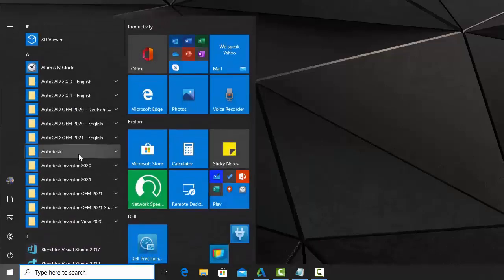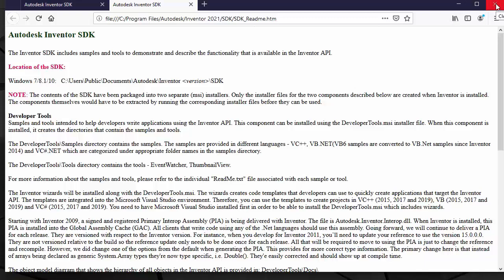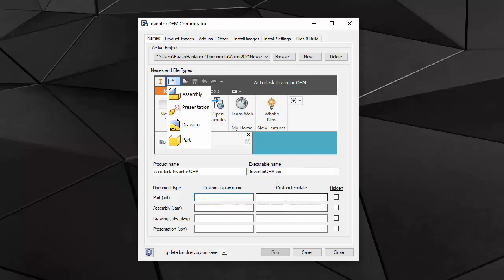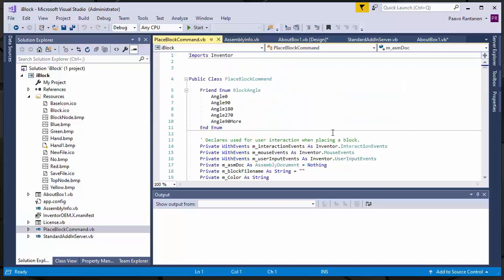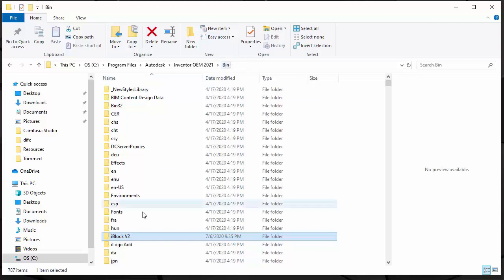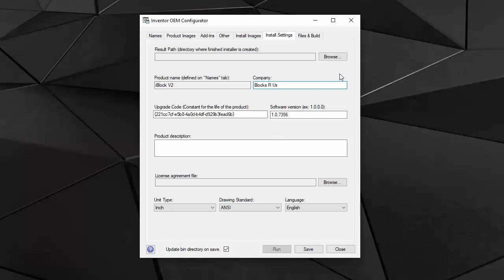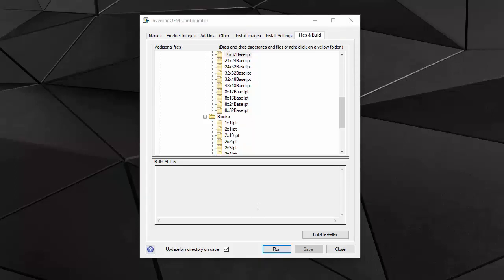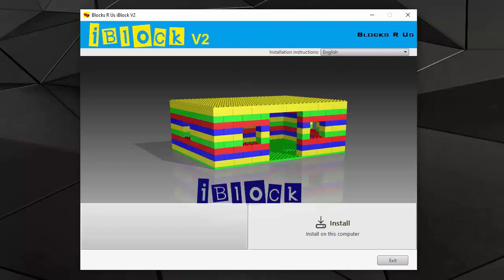Inventor OEM Technical Overview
Technical overview of the Inventor OEM platform for software developers, see the toolkit components and workflow to create your unique CAD application explained.
• Installed components
• Developer documentation and resources
• OEM Configurator
• Customizing UI and appearance
• Adding runtime modules
• Branding a unique stand-alone product
• Creating a distributable package